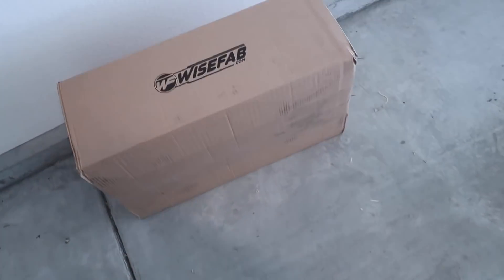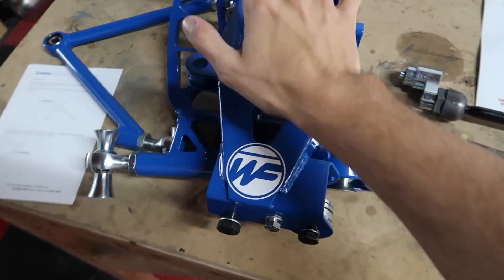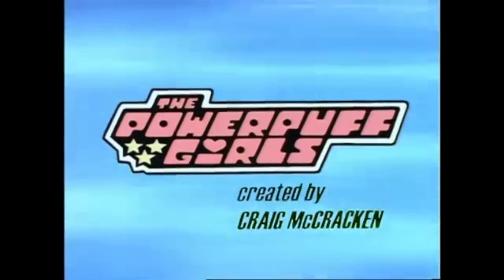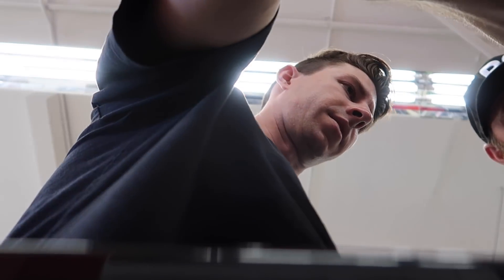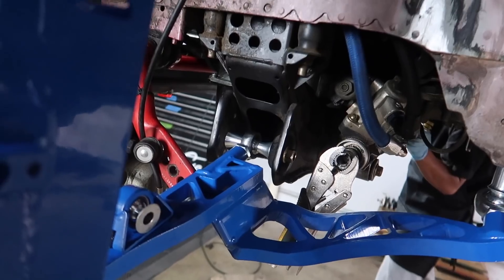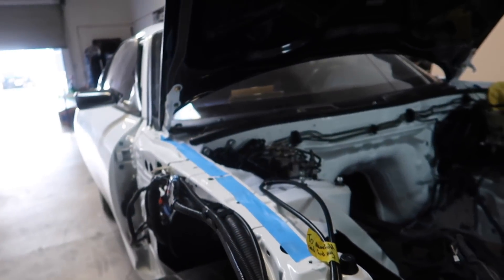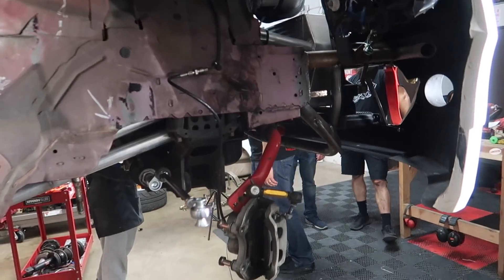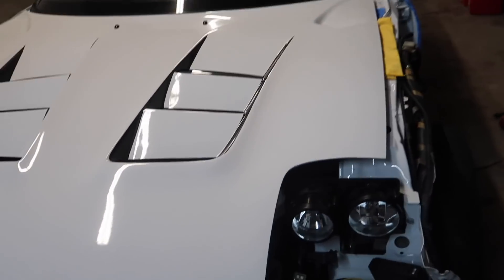Does this mean my car is totaled?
As we were half way down with the wisefab kit we came across some
unexpected troubles...

SEND ME STUFF HERE:
14781 Pomerado Rd. #115
Poway, CA
92064